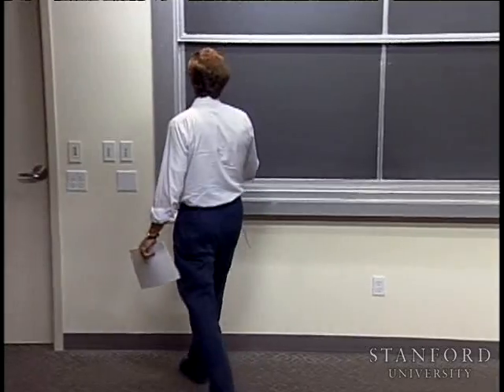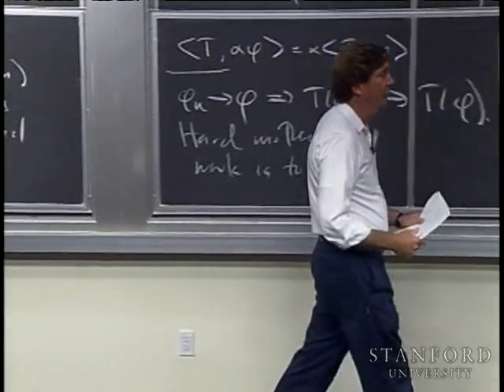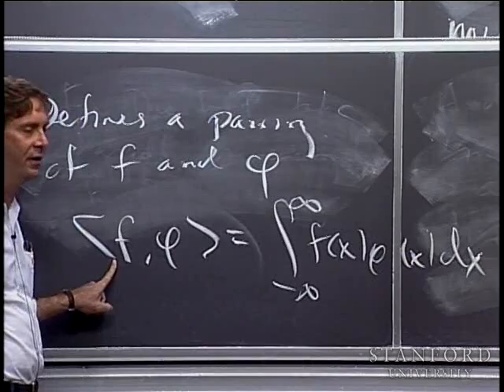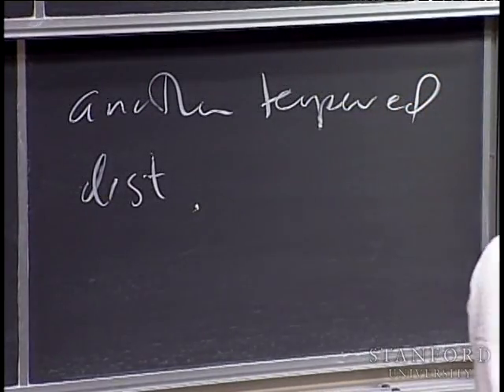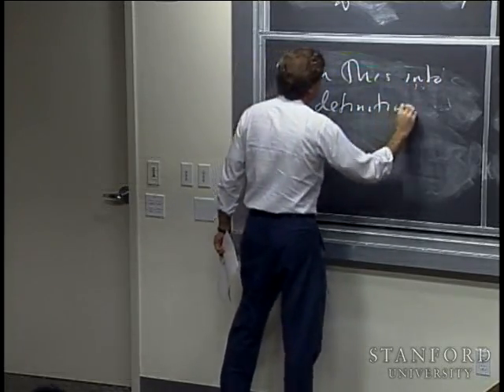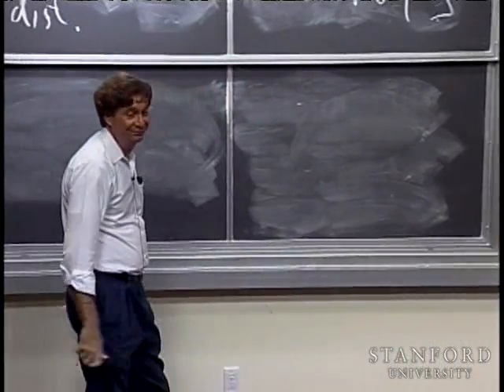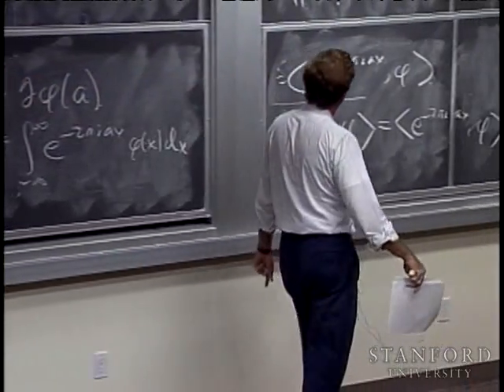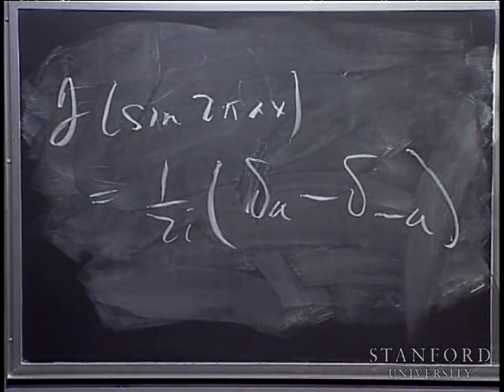Lecture 13 | The Fourier Transforms and its Applications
Lecture by Professor Brad Osgood for the Electrical Engineering course, The Fourier Transforms and its Applications (EE 261).  In this lecture, Professor Osgood demonstrates Fourier transforms of a general distribution.